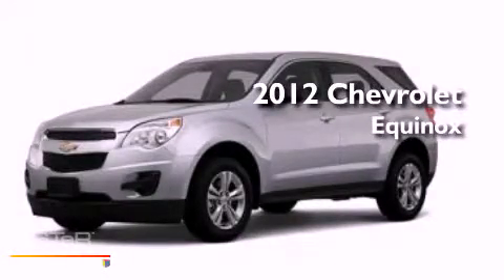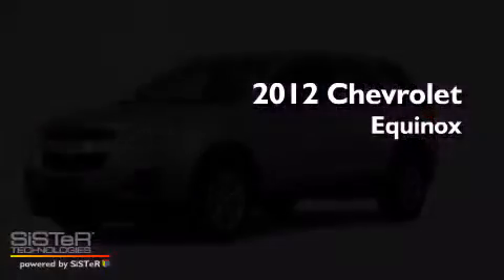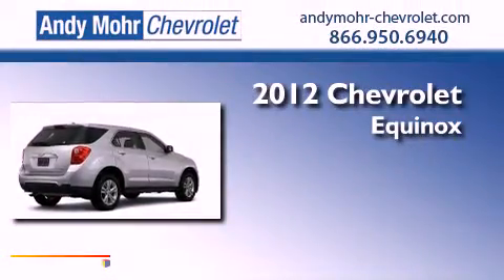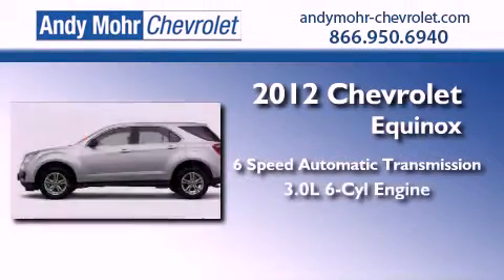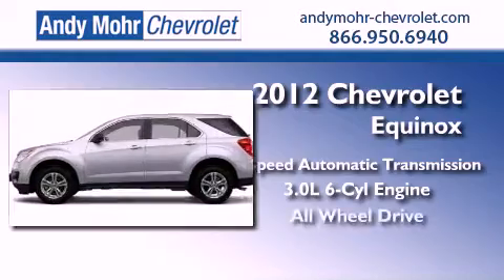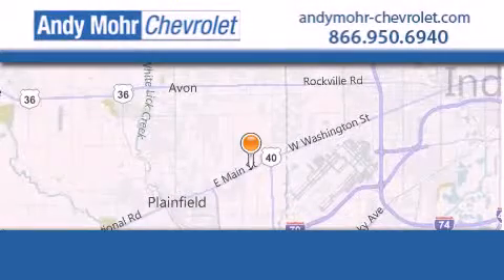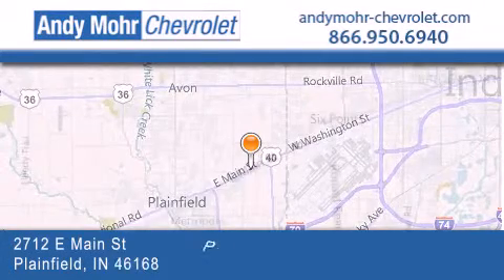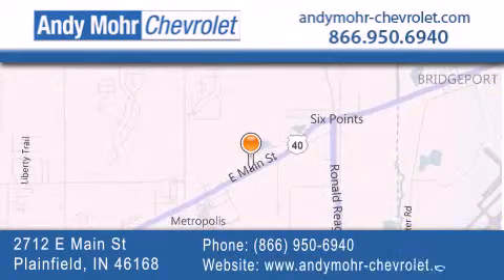2012 Chevrolet Equinox Indianapolis IN 46168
Year : 2012
 Make : Chevrolet
 Model : Equinox
 Engine : 3.0L V6
 Trans . : AUTO 6SPD
 Exterior : Silver Ice Metallic

 Interior : Jet Black With Perforated Leathe
 Stock : T20090

 2712 E. Main Street